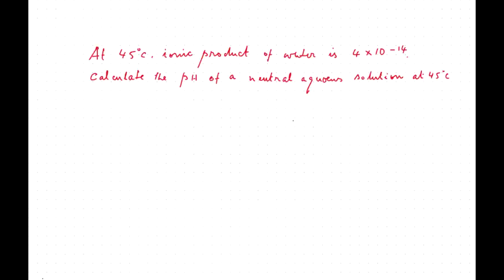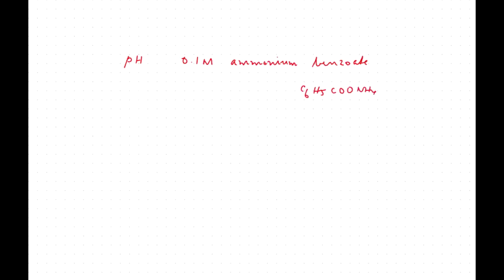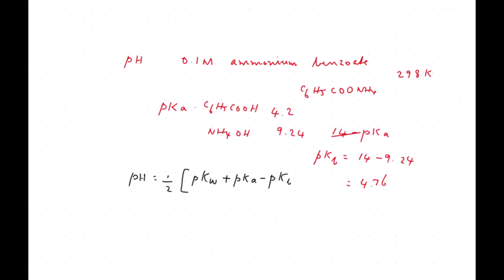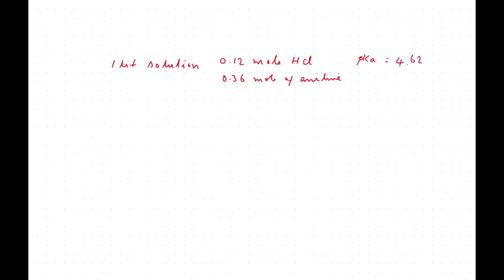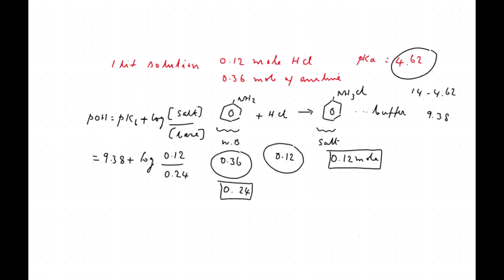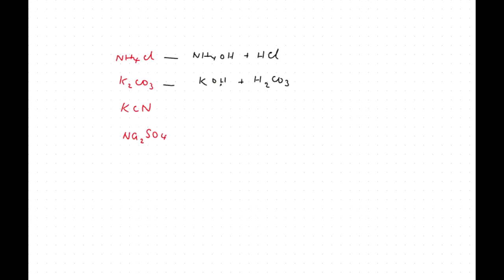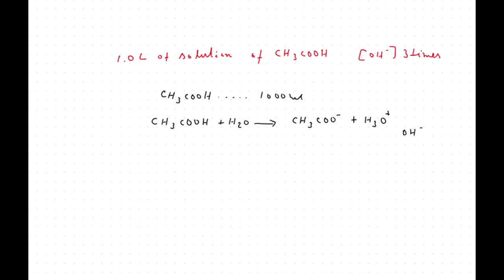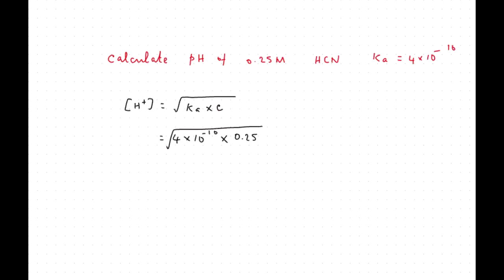problems from ionic equilibria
calculation of ionic product of water and pH of buffer solutions